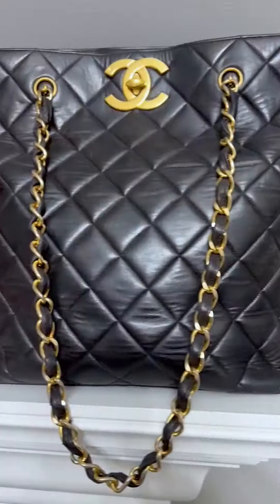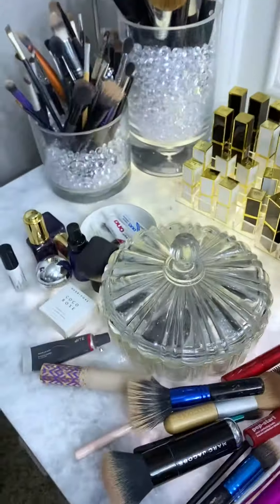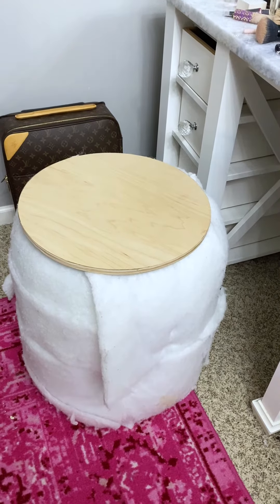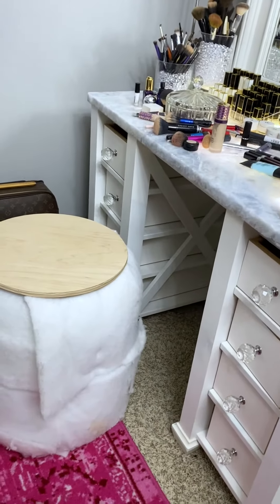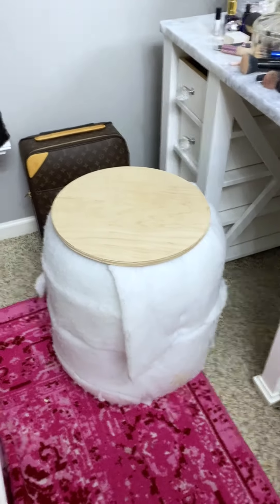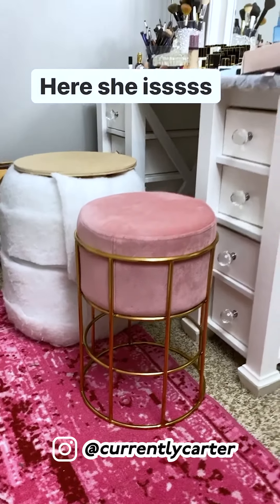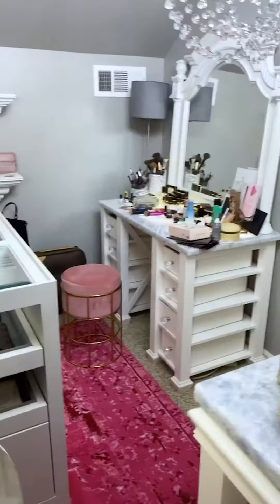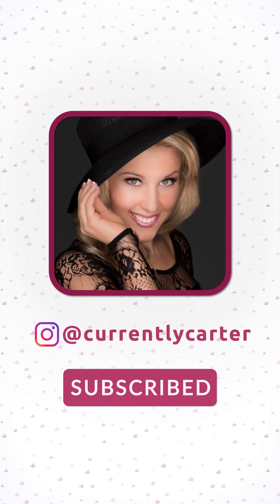The perfect pink tuft | Quarantine Haul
Welcome to my beauty room and please forgive me and get over my mess! I got here today a beauty chair DIY project, a part of my DIY beauty room. I’ve been building my shelves and furniture during quarantine, my dad even made my drawers for me.

So, I had this brilliant idea that I could make a tuft chair out of a Home Depot bucket, a beautiful pillow, white velvet and a classy wooden lid. I actually did start the project, I just wasn’t able to finish it. I got over the whole DIY Tuft thing and that’s the problem but that lead us to today’s unboxing.

Instead of that whole DIY project, I decided to buy a Tuft to complete the look of my beauty room. It’s really pretty, a tad bit short but I love the color y’all! It looks kind of small compared to the size my DIY could’ve been but the size actually allowed me to tuck it in under my table, which is lovely and space saving!

Pink tuft chair (similar)
Crystal cabinet knobs

Did you like the final look of my beauty room? I hope you enjoyed the video and maybe you can tag me in your DIY projects too!